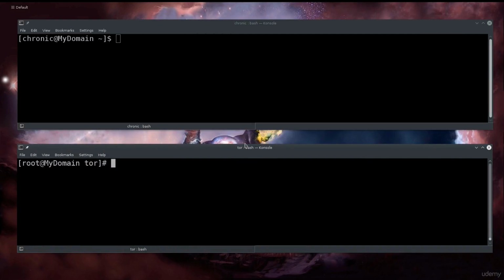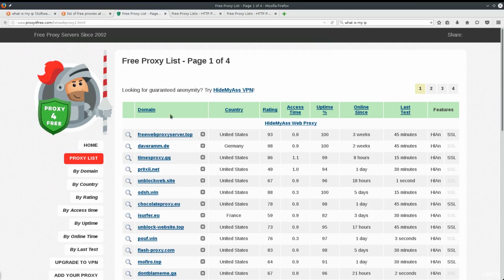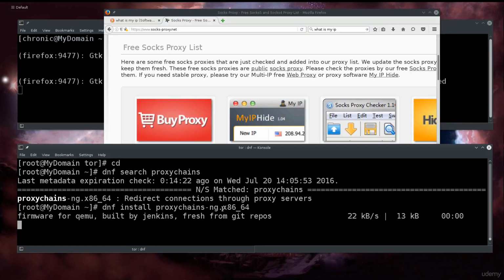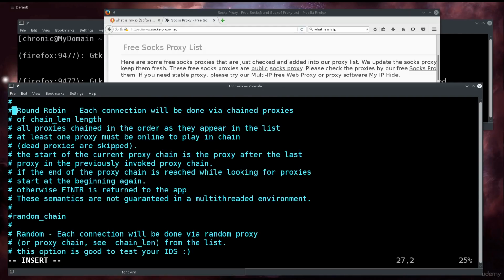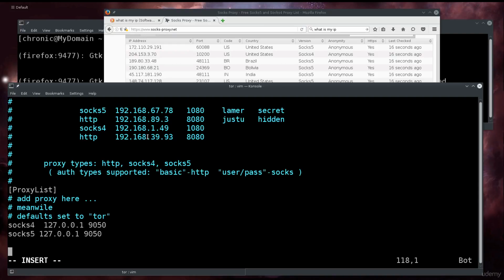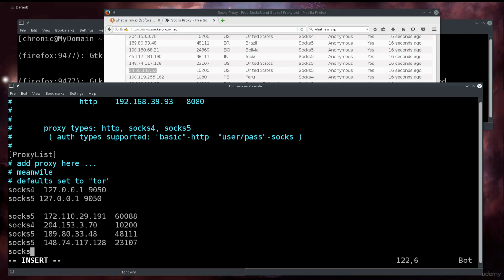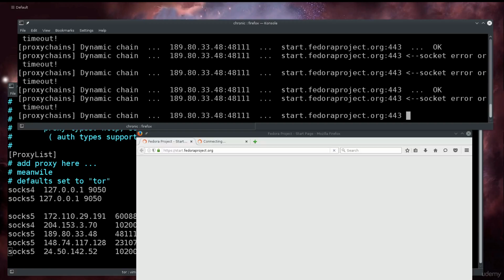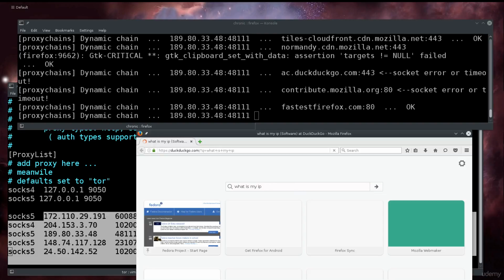010 how to connect to the internet via proxy part 1